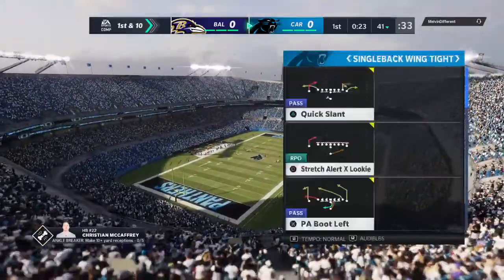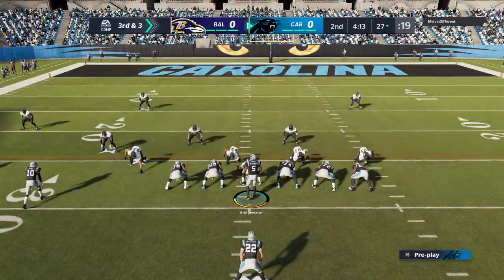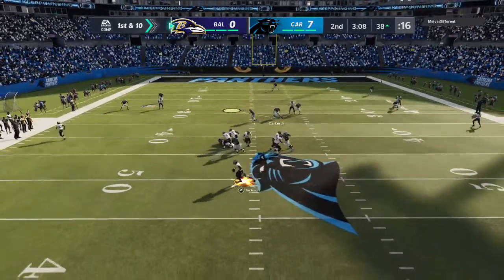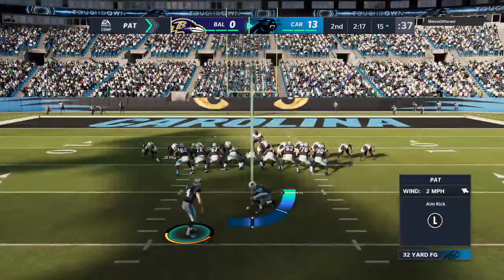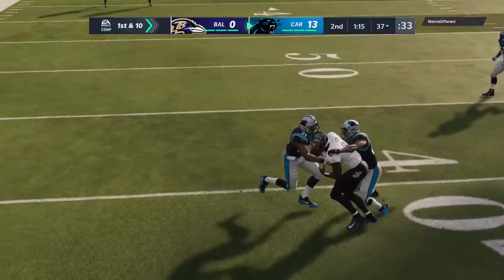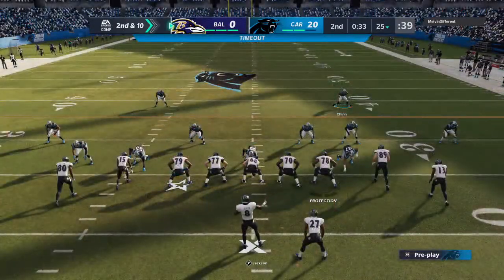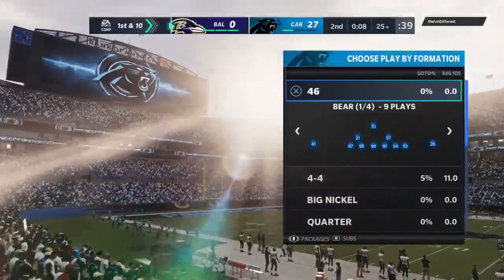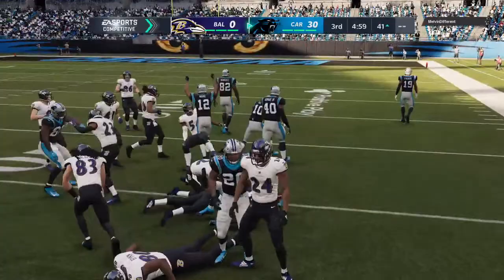Kese Vs Ravens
H2h